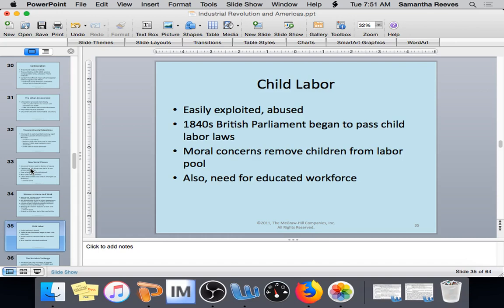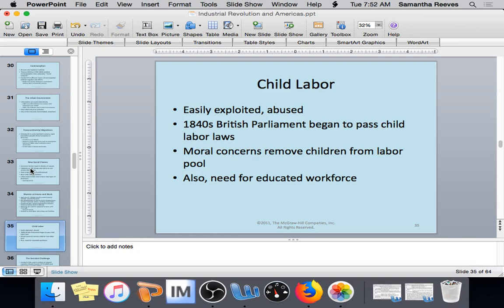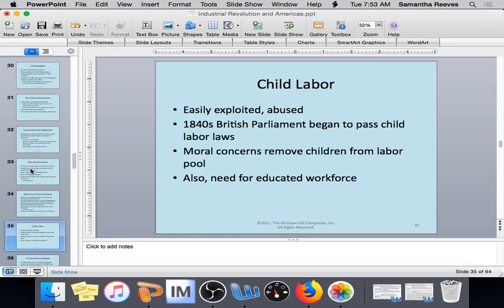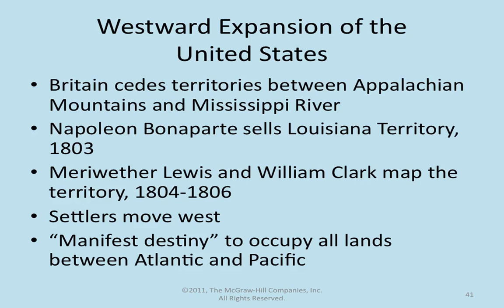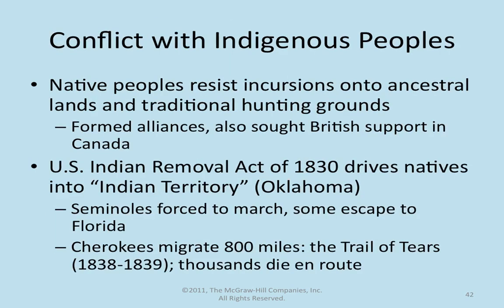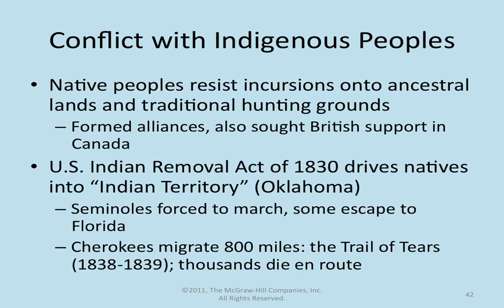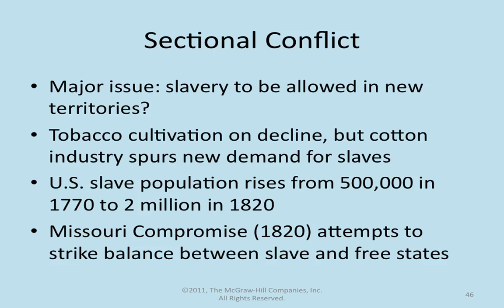APW--WK 21--Day Four